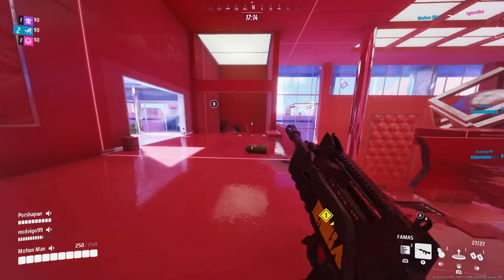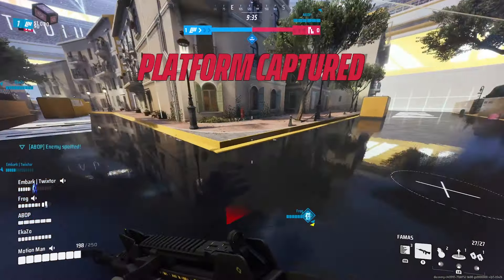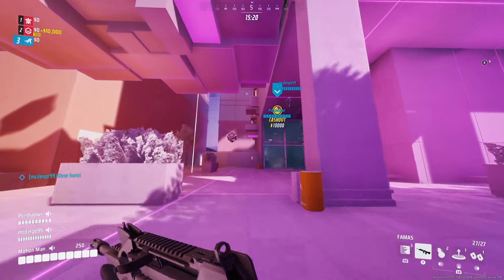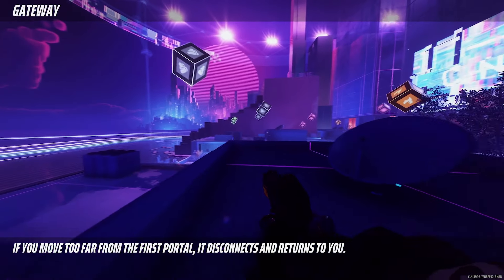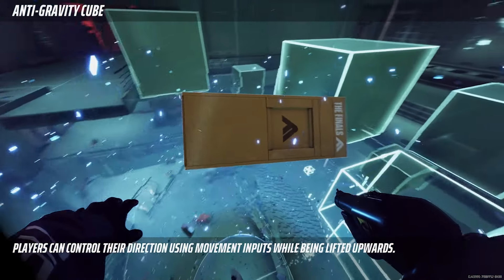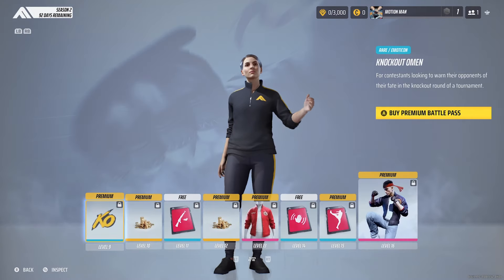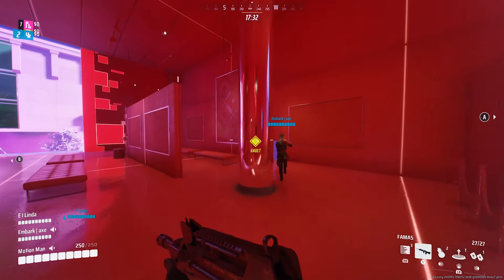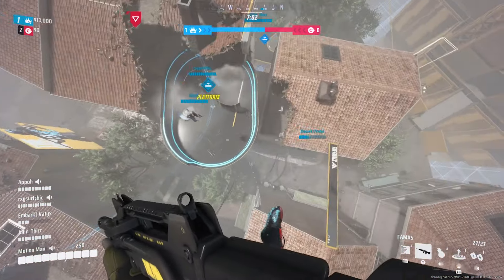The Finals Season 2 Overview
In this preview, Ains and Eric give you the full breakdown of season 2 of The Finals after having enjoyed an early preview session with the team at Embark. Learn why season 2 is a fantastic addition to the already impressive foundation laid at launch.

Join the Seasoned Community by becoming a Channel Member and receive early access to interviews, roundtables, shows, and more!

Join the Seasoned Gaming Discord to chat with other mature gamers!

Follow Seasoned Gaming and Eric below!

Twitter SG: @SeasonedGaming
Twitter Eric: @GamePositiveYT
Itunes/Spotify/Google Play/Soundcloud: Seasoned Gaming